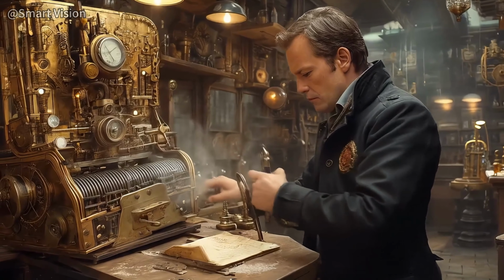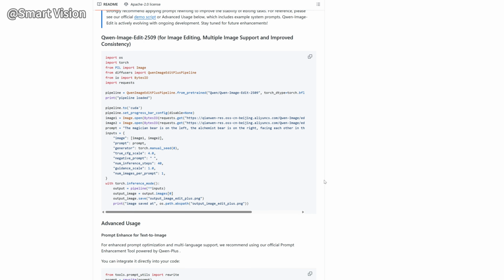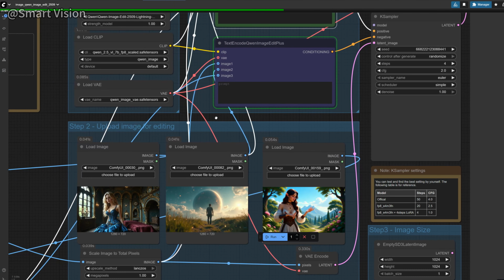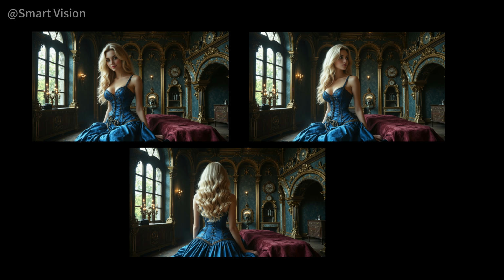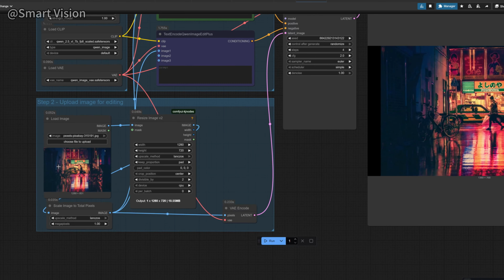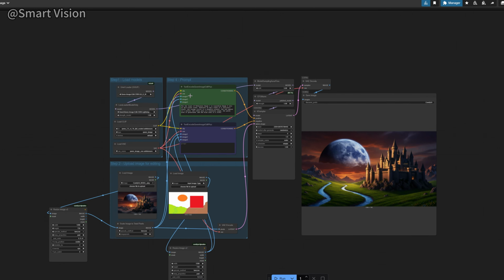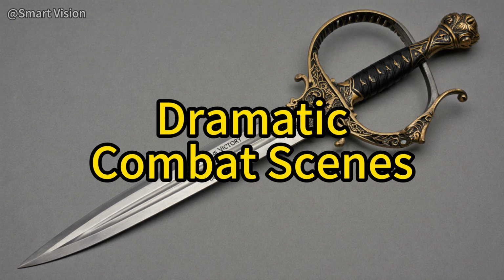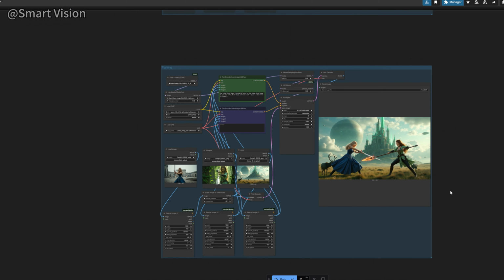Becoming an AI Movie Professional Ep01 | Create Character-Consistent, Epic Combat Scenes from Sketch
In this video I demonstrate a practical ComfyUI workflow that lets you generate character-consistent, cinematic/epic scenes on local low-VRAM machines — one click, few steps. It’s perfect for creating series work and bulk assets. The tutorial is split into Basic / Intermediate / Expert chapters, guiding you from maintaining character consistency to complex composition and dynamic combat scenes.

Timestamps
0:00 Intro
1:10 ComfyUI install & workflow overview
1:30 Basic: character consistency + simple scene integration
5:30 Intermediate: ControlNet, regional prompts, precise composition (building from a blank canvas)
7:03 Expert: dynamic combat & storytelling (action sketch control, stepwise generation, adding effects)